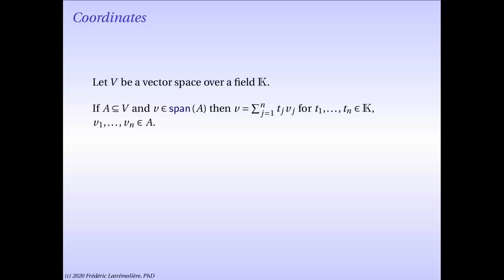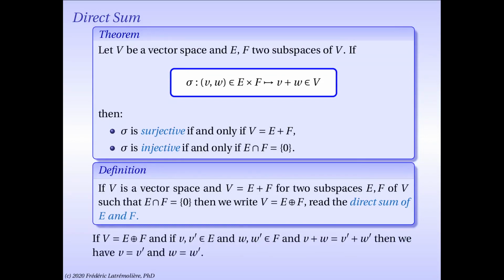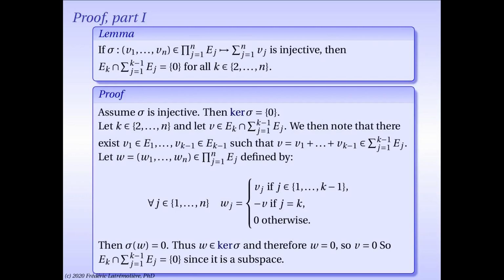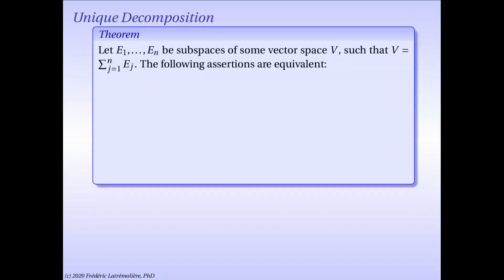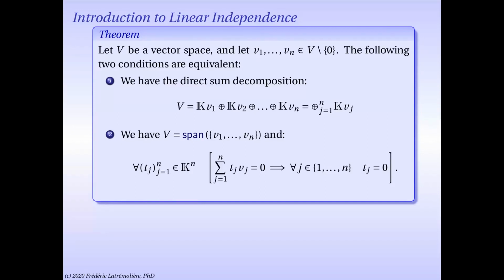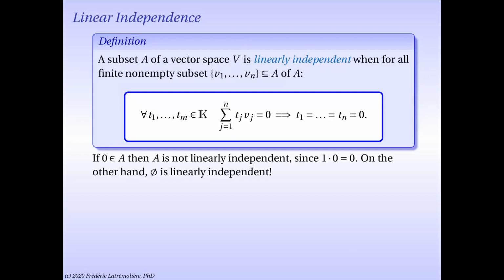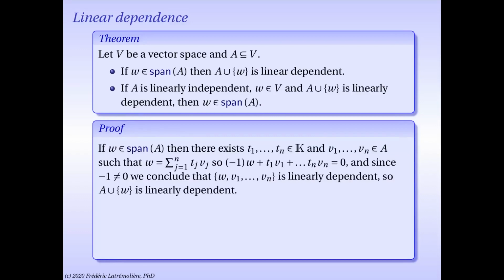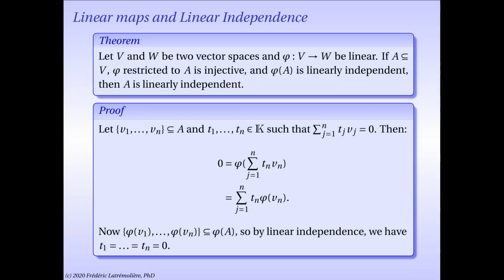The Category of Vector Spaces: Linear Independence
We introduce the fundamental notion of linear independence for subsets of vector spaces.